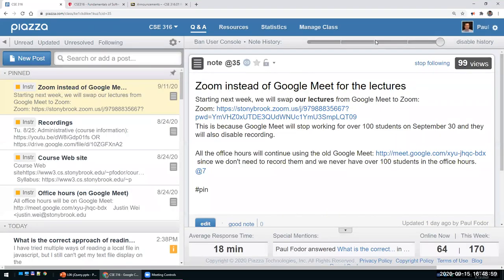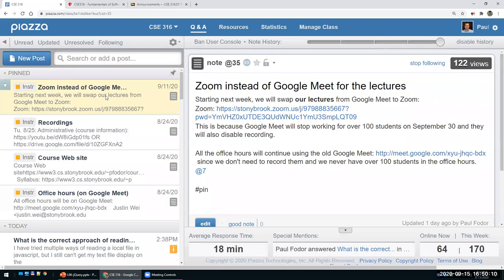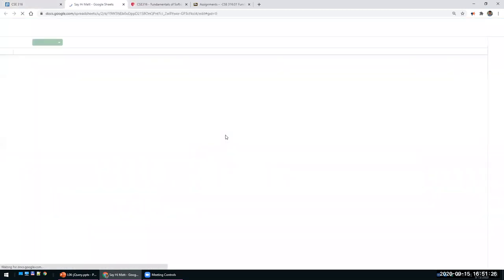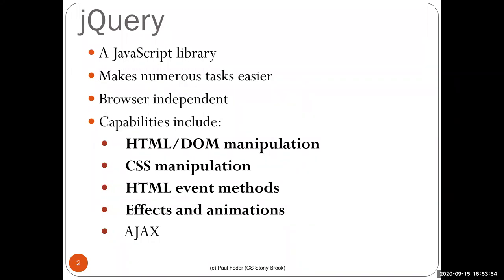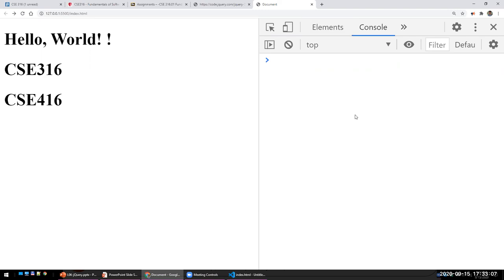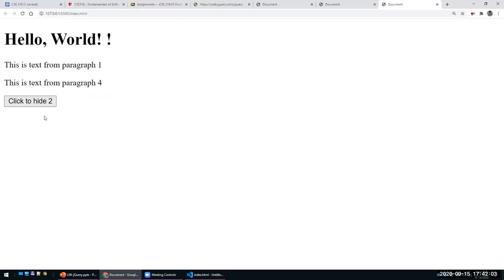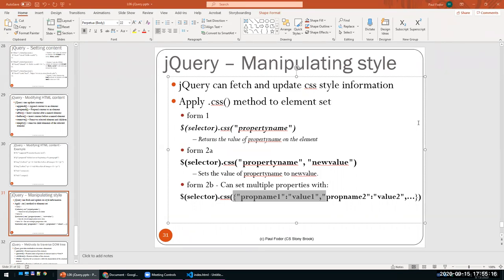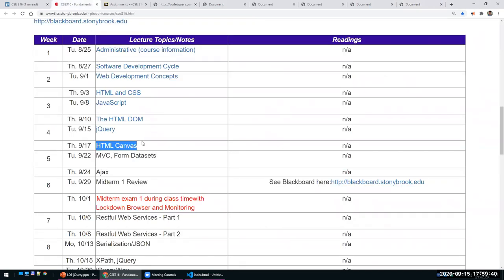CSE 316: Fundamentals of Software Development: jQuery